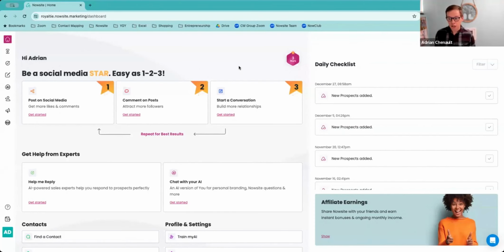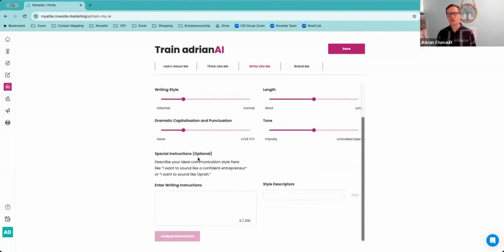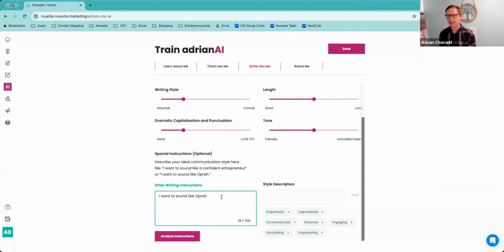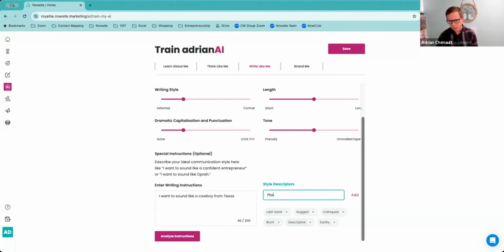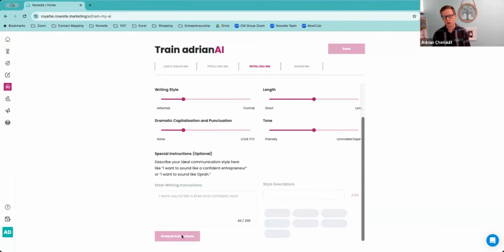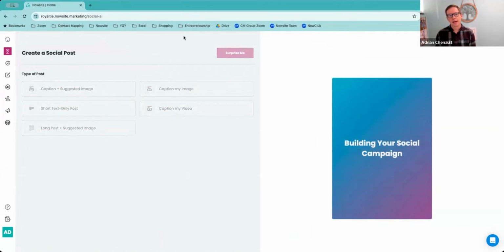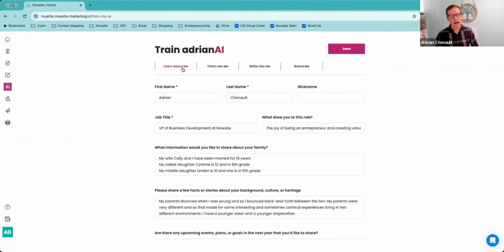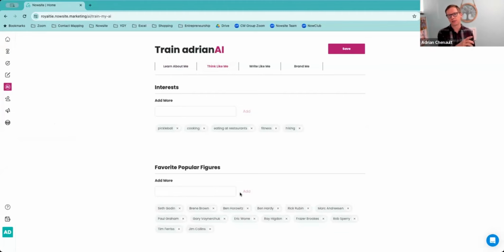LIVE DEMO! NOW AI - Made for Marketers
See everything that our "MyAI" will do for you and your business - go